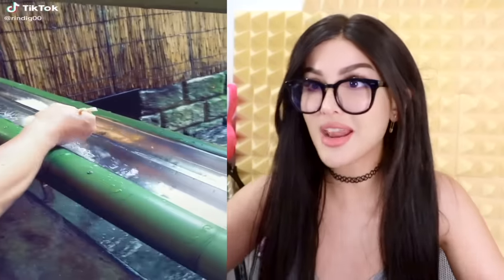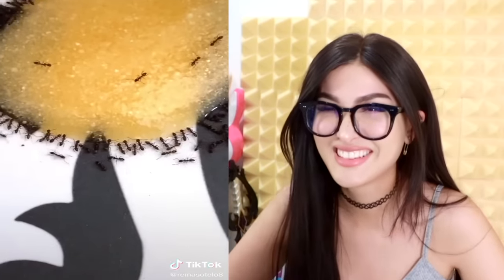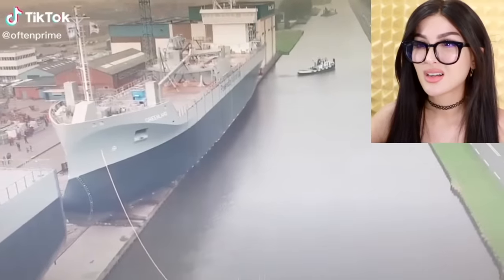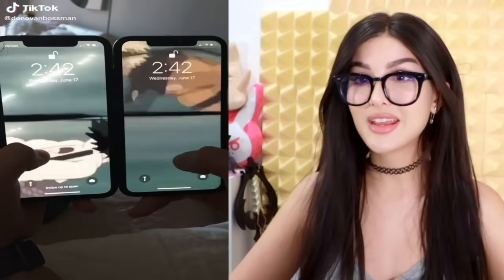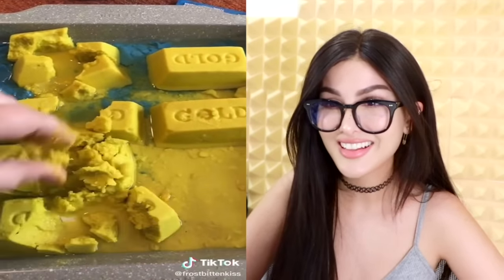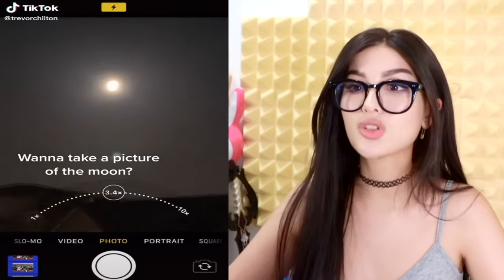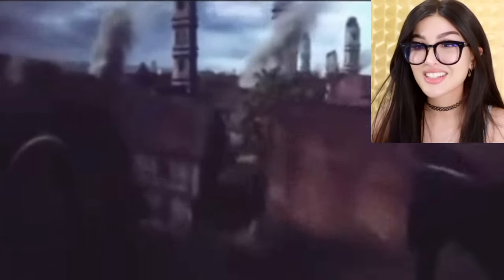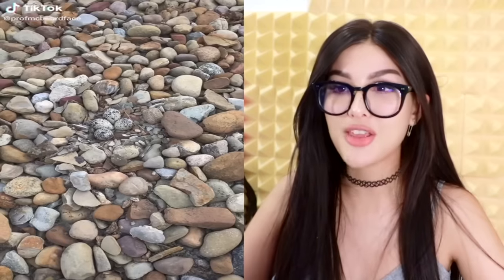Cool Things I Learned On Tik Tok